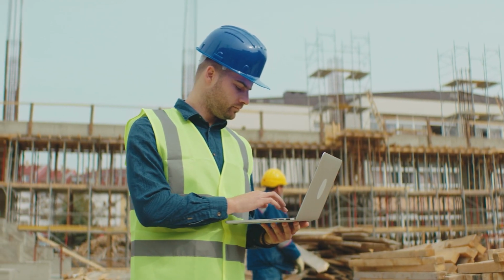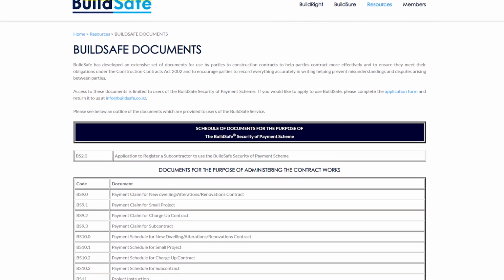Limiting risks with subcontracting agreements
An overview of subcontracting agreements, what they are, what they're for, what to look out for and how to find templates online.

Learning summary: Limiting risks with subcontracting agreements
● In the construction sector, a subcontract agreement details the process by which
subcontractors will complete work delegated to them by contractors, and the
schedule at which they will be paid for completed work.
● This is a legally binding document similar to other employment agreements. A
subcontract agreement should specify which materials the subcontractor will supply
and which materials will be provided by the main contractor.
● Without a subcontractor agreement in writing, both contractors and subcontractors
are in a precarious position. Verbal agreements and handshake deals are easily
misinterpreted, misremembered or abused.
● Having a subcontract agreement in writing sets terms so they cannot easily be
disputed, and, if need be, can be used as evidence in a court of law. Assuming the
clauses in the agreement are, themselves, legally sound, their interpretation will be the
determining factor for any judgements made.
● Both parties should thoroughly check the contents of the agreement before
proceeding with work. In cases where the wording of a contract or agreement is
unclear, clarify with the other party so that you can amend the document before
signing on.
● Amended contracts should be checked in case other terms have been changed by
the other party without prior discussion.
Most subcontracting agreements will specify the manner in which either party can
terminate the agreement early. Sometimes, this will be as simple as a written notice
period which allows for alternative arrangements to be put in place.
● Unlike employees, subcontractors are not legally entitled to certain benefits, such as
redundancy payments.
● Some subcontracting agreements may entail a ‘get-out’ clause, whereby the
subcontractor incurs a financial penalty as compensation for terminating the
relationship early.
● If any default in the services or defective services appears in the development of a
project, the main contractor remains liable to the customer under the main contract
for any poor workmanship or underperformance by the subcontractor.
● However, a subcontractor who fails to perform their obligations under the subcontract
agreement will likely be required to cover for any losses incurred.
The subcontractor's liability is limited if the main contractor or its customer fails to
perform their obligations, or otherwise hinders or prevents the subcontractor from
performing their obligations.
● Some clauses should be considered red flags for subcontractors, including the
following:
○ Contingent payment clauses. These “pay-if-paid” and “pay-when-paid”
clauses, which will leave subcontractors holding the bag if a client refuses to
pay the main contractor, or if the main contractor unscrupulously pretends not
to have been paid. This shifts the risk of nonpayment entirely to the
subcontractor, which is counter to their level of responsibility.
○ Indemnification clauses. These are any clauses which state or imply that the
subcontractor will hold the main contractor harmless for liabilities they would
otherwise be accountable for.
○ No-lien clauses, whereby the subcontractor waives their right to later file a lien
on the project, as security against potential nonpayment.
○ No damages for delay clauses that leave subcontractors liable for delays
caused by other parties.
Subordination clauses. These shift the pay priority, so that the subcontractor
will further down the totem pole and less likely to get their due if the project is
canned.
● Subcontractor agreements on paper can be easily misplaced, damaged or destroyed.
For this reason, it's best to make digital copies of any legal documents and store them
on Cloud systems.
● Cloud systems allow you to access and categorise files remotely from any device with
an internet connection or mobile data, kept secure with passwords and generally
● Using subcontracting agreements and saving them to the Cloud will discourage
exploitation, and ensure fair treatment in the event of a dispute.
● Having a digital agreement means contracts can quickly and easily be
updated and shared or used as templates for future contracts.
● BuildSafe and levelset.com offer free, modifiable subcontractor agreement templates online
for download.
BuildSafe provides a suite of additional documents for use in the
Subcontract. Including templates for:
○ Payment claims
○ Payment schedules
○ Site instructions or variations,
○ Notice and certificate of practical completion
○ Notice of defects
○ Notice and certificates of completion
○ Notice of dispute
○ Notice of adjudication
If you're unsure or unhappy about a subcontracting agreement, seek legal advice